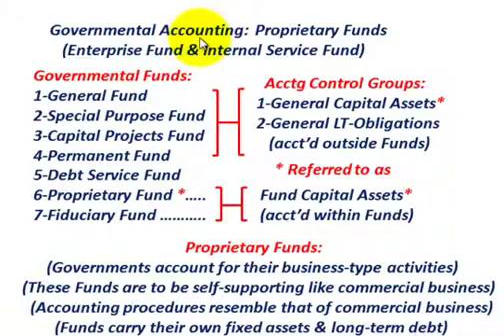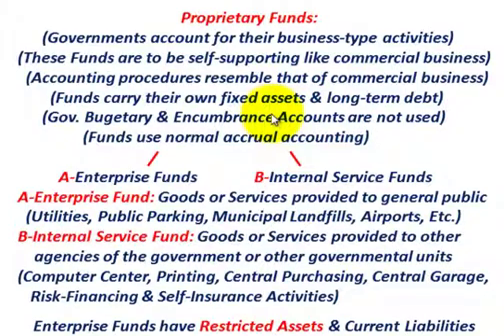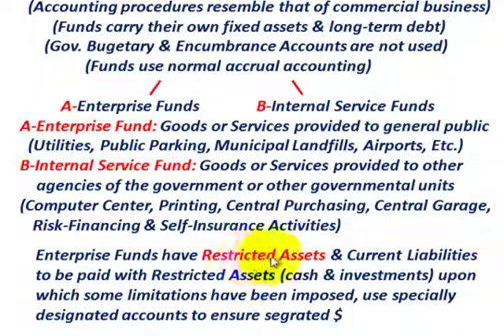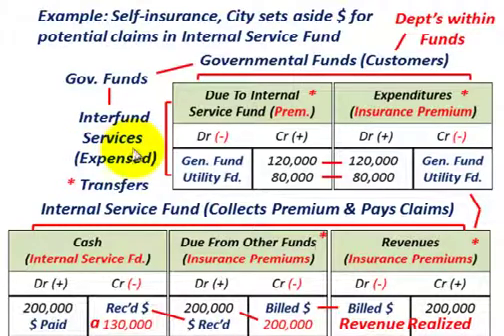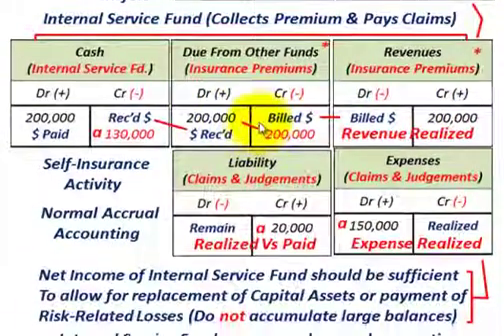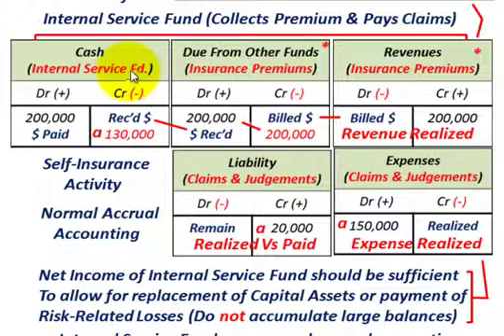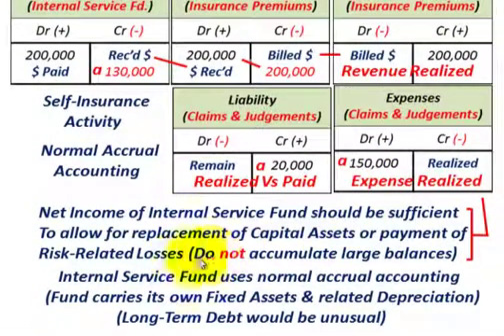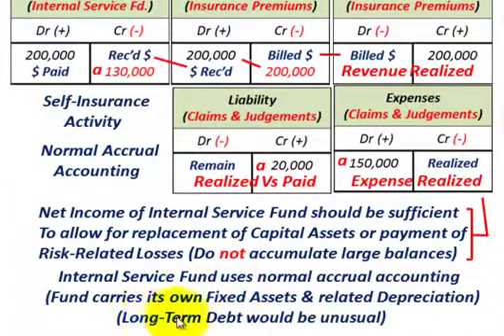Governmental Accounting (Internal Service Fund As Proprietary Fund, Goods & Services Provided)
Governmental Accounting for Proprietary Fund as Internal Service Fund, Internal Service Fund: Goods or Services provided to other agencies of the government or other governmental units, examples include (Computer Center Services, Central Printing, Central Purchasing, Central Garage, Risk-Financing & Self-Insurance Activities), (Usually do not issue Bonds that result in restrictions), (Self-sustaining, depends on $ charged for Services Rendered), Net Income of Internal Service Fund should be sufficient To allow for replacement of Capital Assets or payment of Risk-Related Losses (Do not accumulate large balances), Internal Service Fund uses normal accrual accounting, (Fund carries its own Fixed Assets & related Depreciation), (Long-Term Debt would be unusual), detailed accounting by Allen Mursau